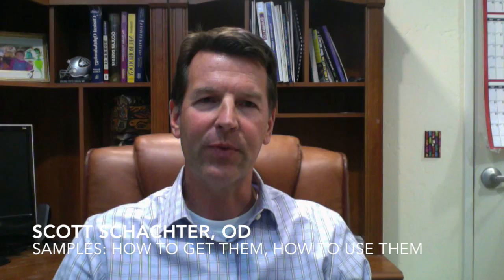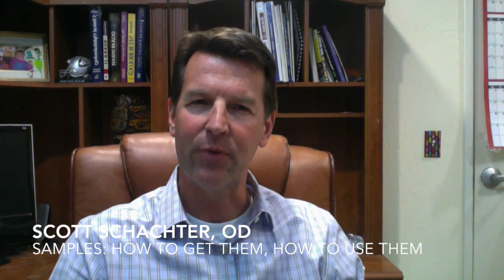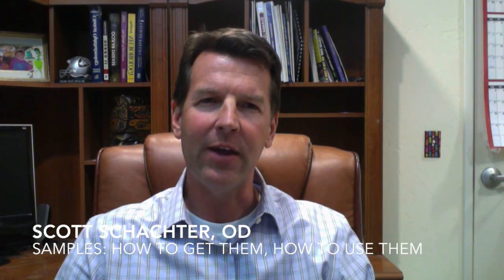Dr. Scott Schachter: How to get samples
In the third installment of the Scachter Factor, Dr. Scott Schachter explains how to get samples and how to use them wisely in your practice